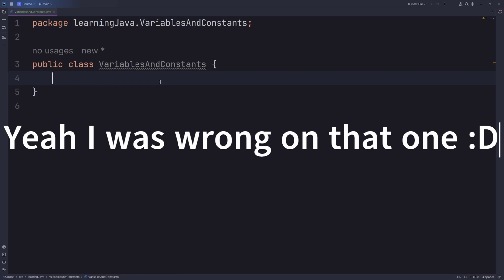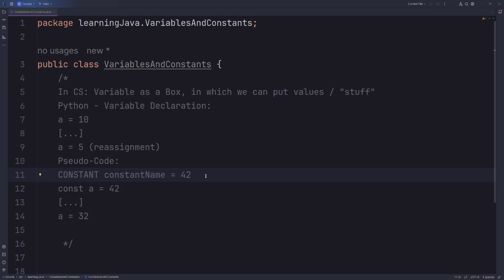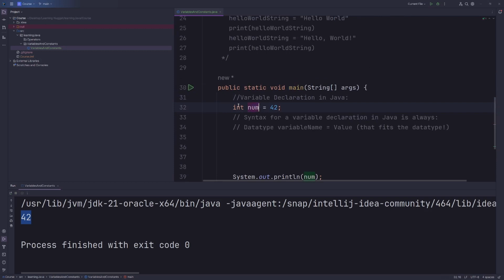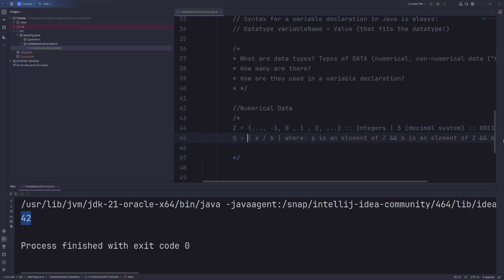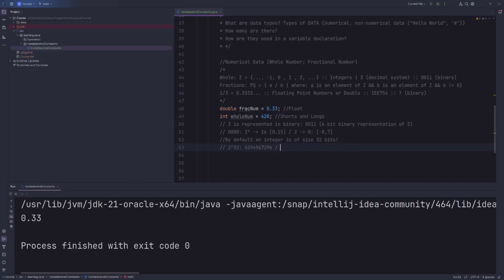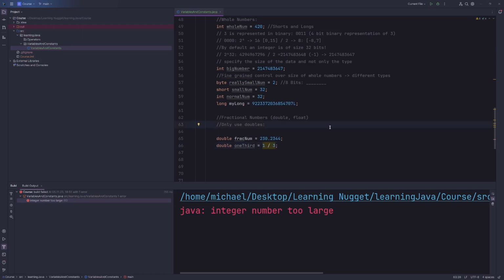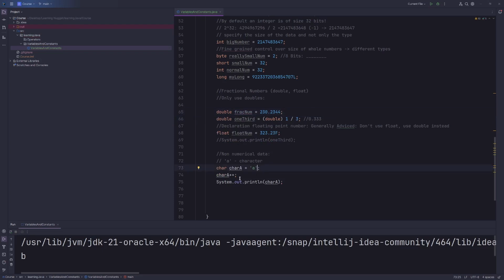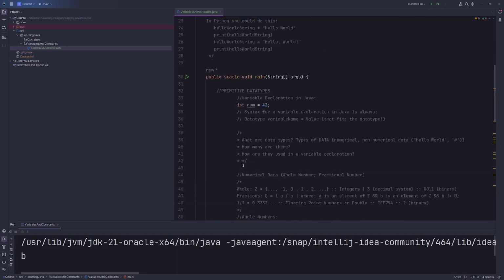Free Java Course - Learning Java (2.1 Variables and Datatypes - Beginner Learning Level)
Hello friends,
In this video I explain the concept of variables and data types in a beginner-friendly way (remember, we are on the beginner-learning-level). I am only hinting at the technical details (how are variables stored in memory? what is the binary-system and why do we use it? etc...) at this point. If you are interested in a more detailed presentation of these concepts, have a look here: LINK.
Best regards,
Michael